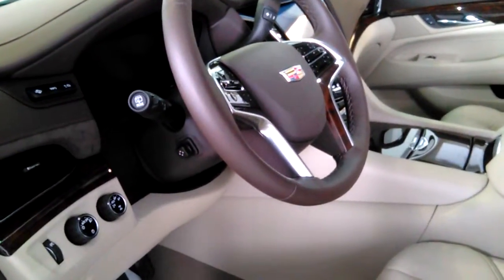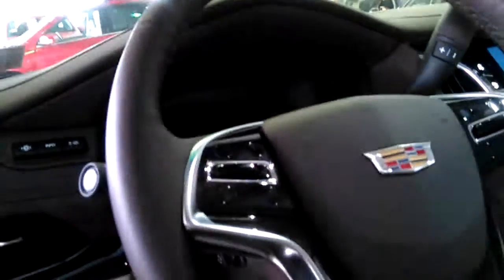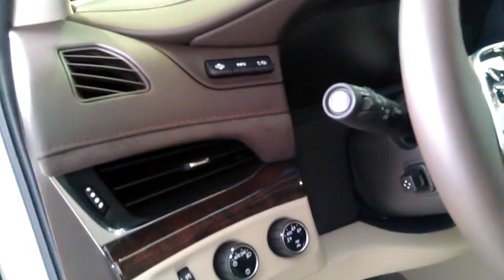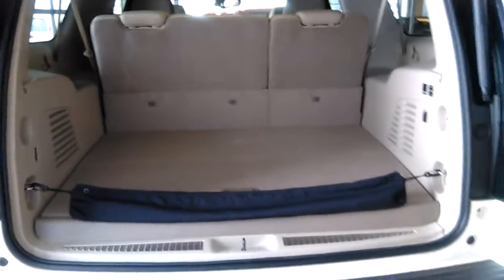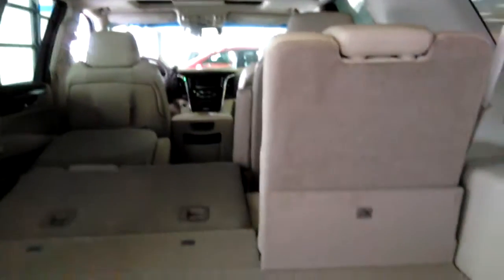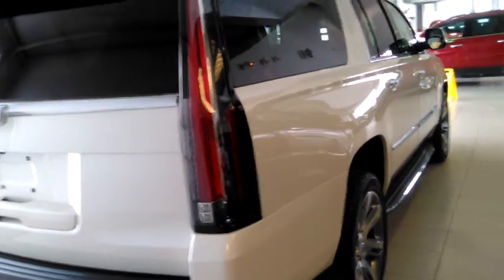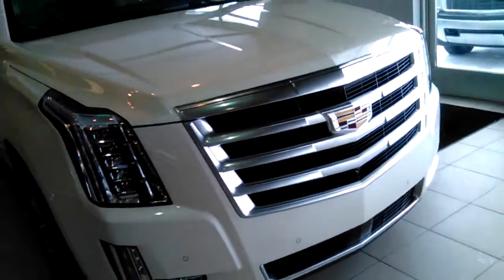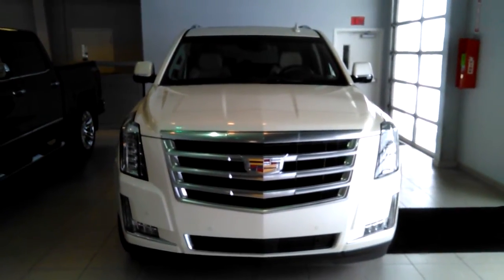2015 cadillac esclade esv premium 001